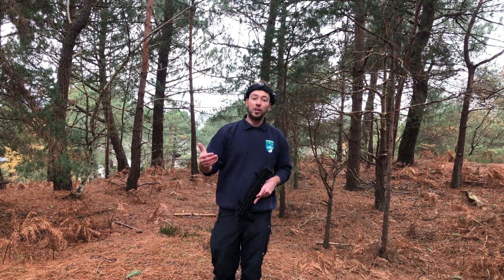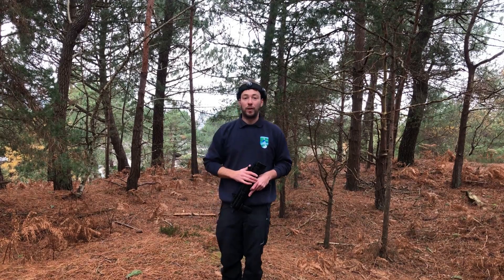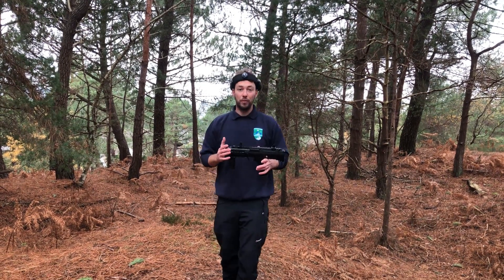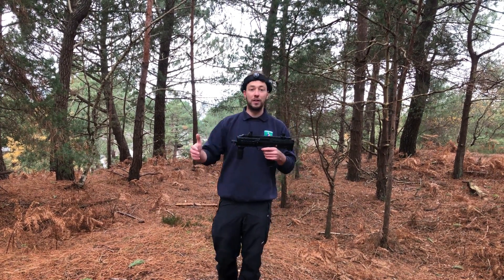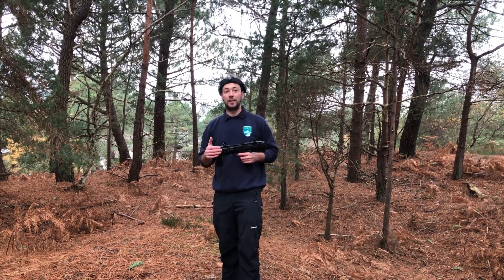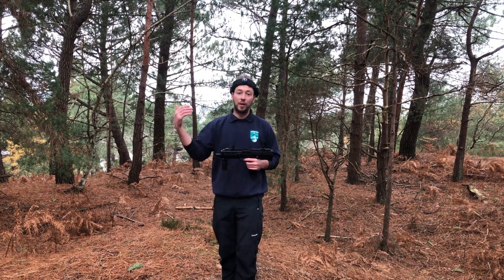Open Battle Laser Tag Moors Valley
Book and battle on the same day experience.

Open to 8+ year olds.